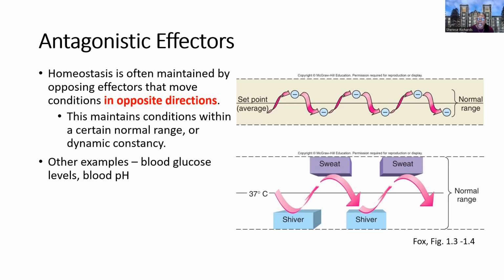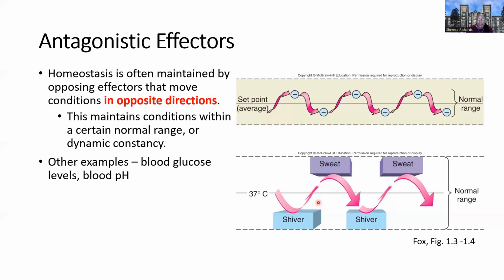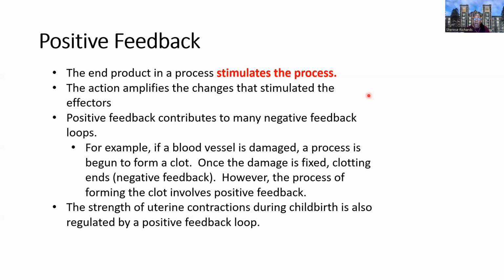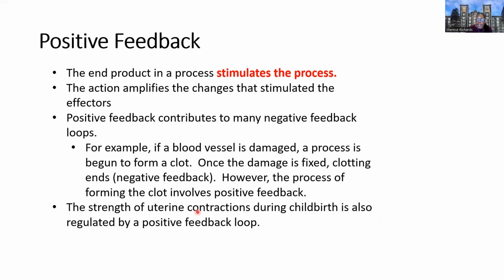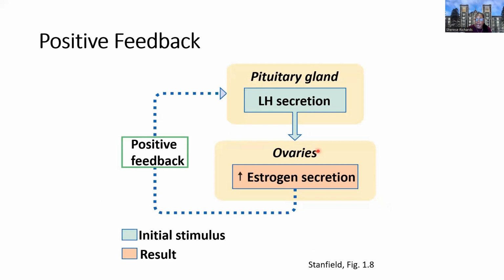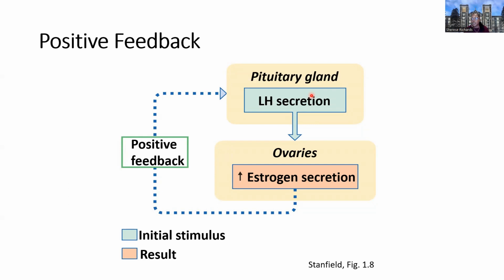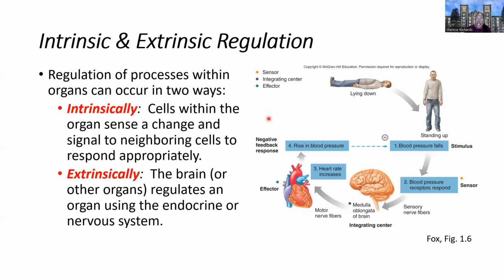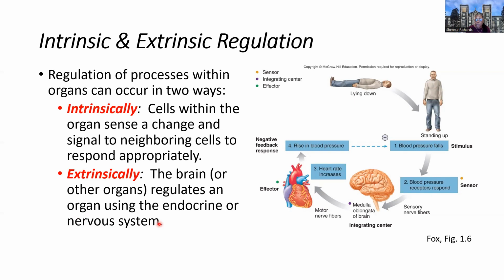BIO2510 9 11 23 Part 1